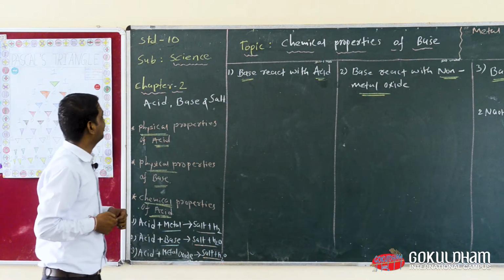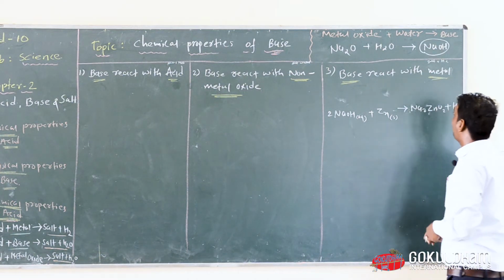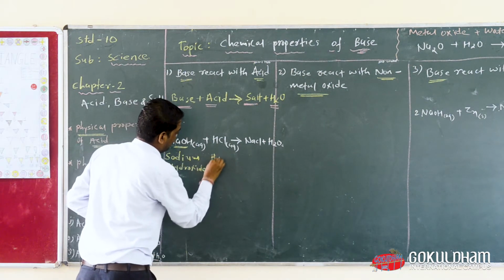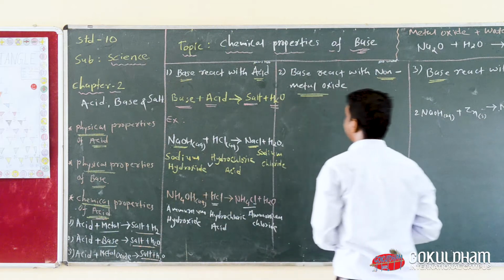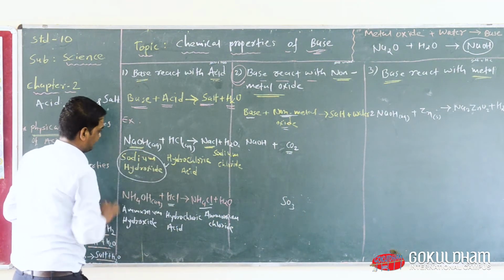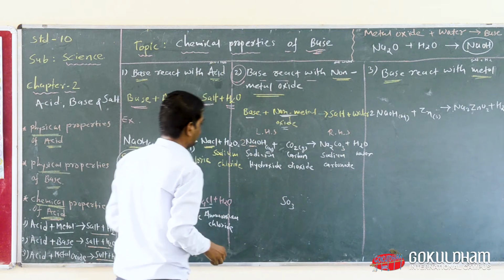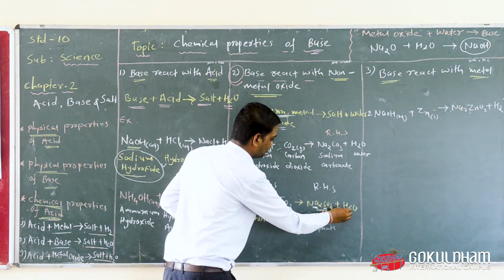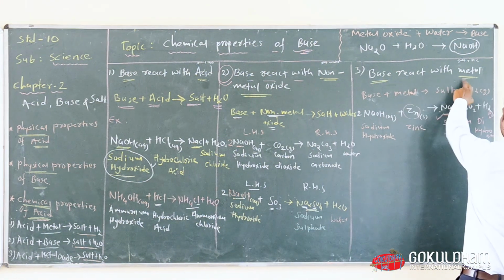Science Chapter-2 Acid, Base & Salt Of STD-10th By Gokuldham Nar || Part-1